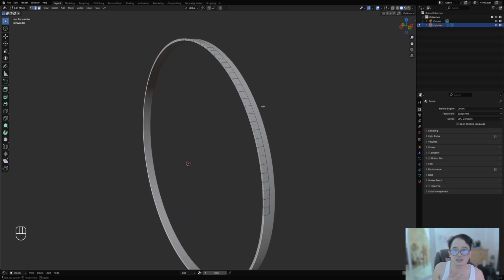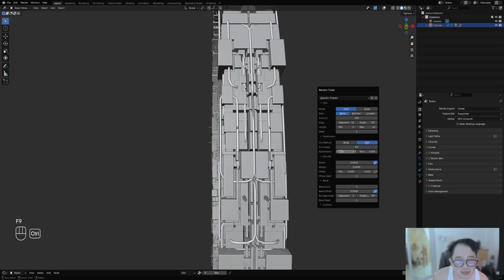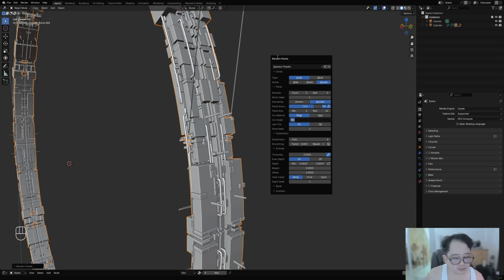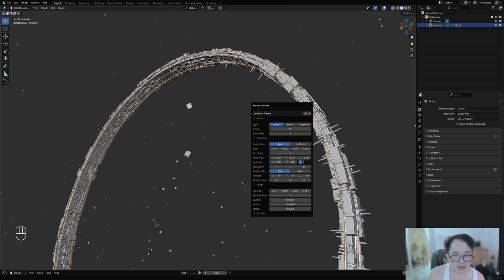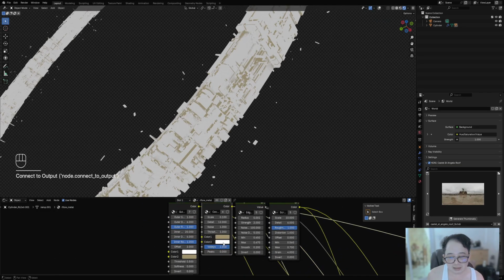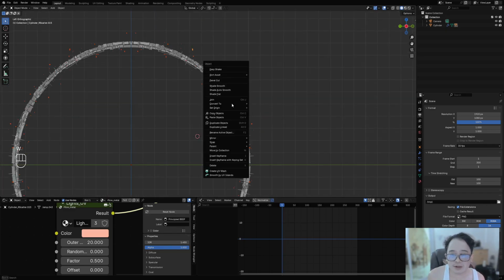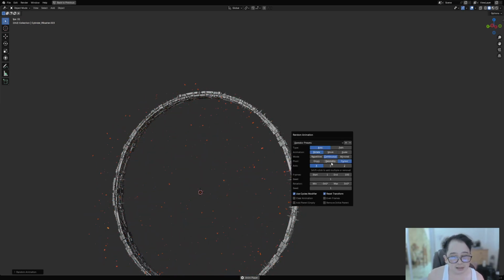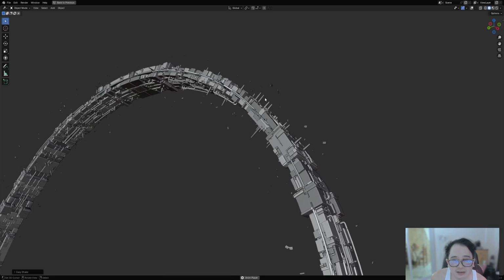Using Layers Of Greeble For Detail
This is a long video format of the ring structure with greeble details YouTube short made using Random Flow in Blender.